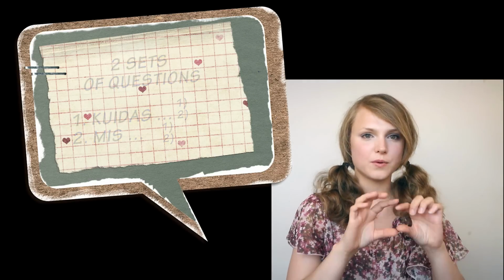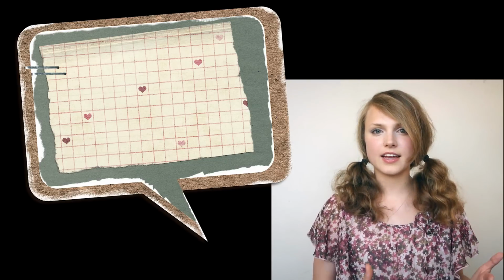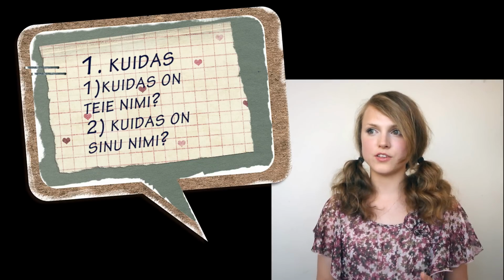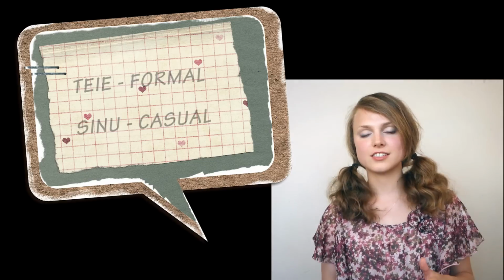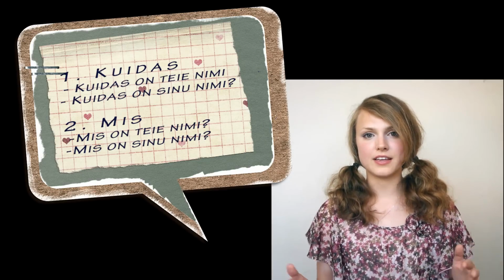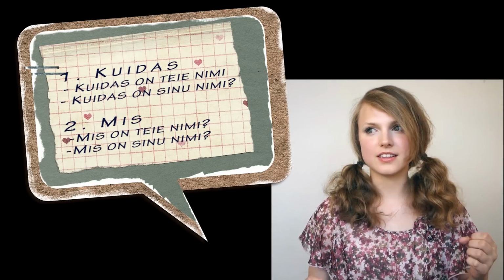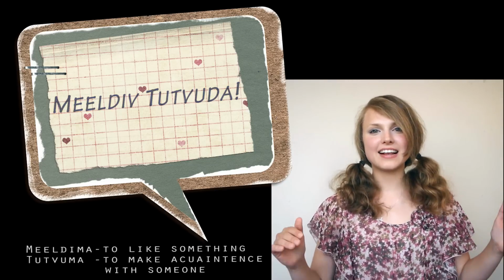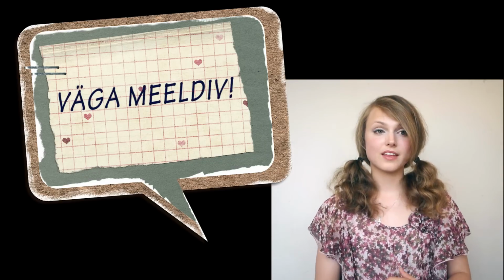Let's Learn Estonian ep 20: How to say your name in Estonian?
Hello everyone! So in this episode I will give you a couple of different ways how you can introduce yourselves in Estonian. I will also teach you some extra things like how to ask someones name, how they are doing and how to end the introduction politely.